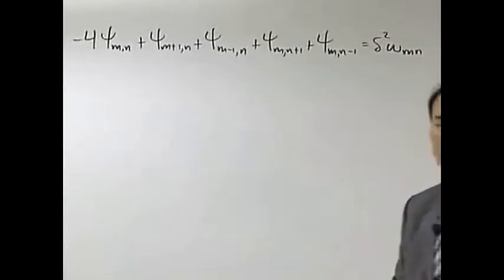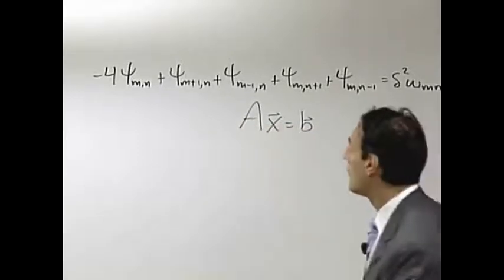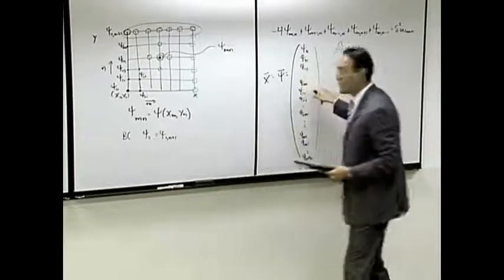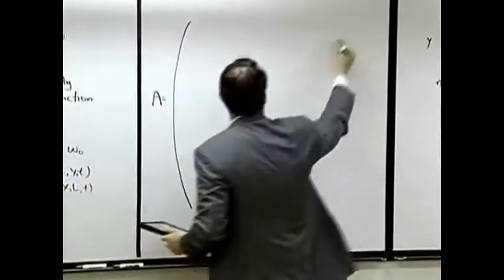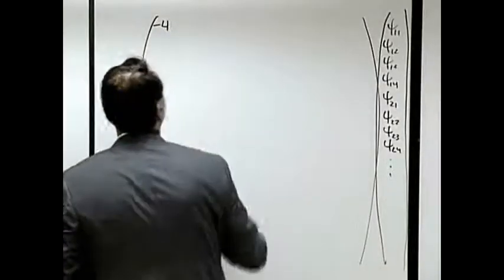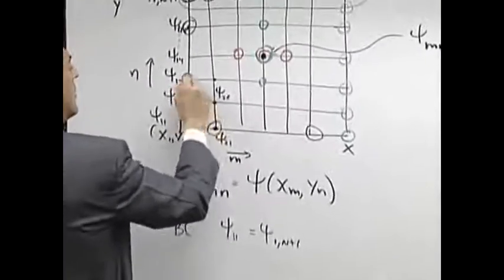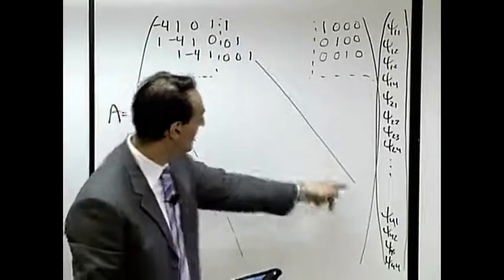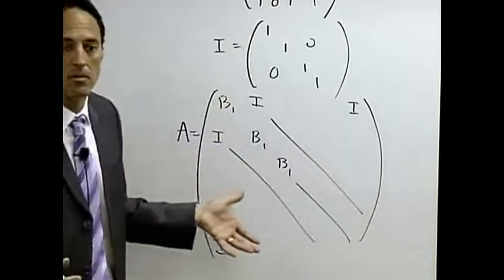11.3 - Building the Laplacian Matrix.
Lecture 8 - Finite Difference Discretization.